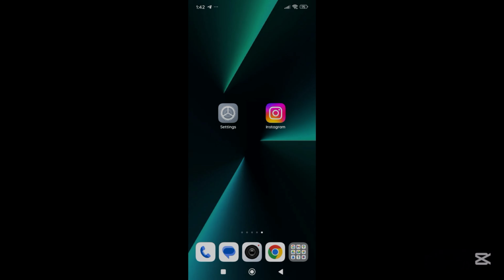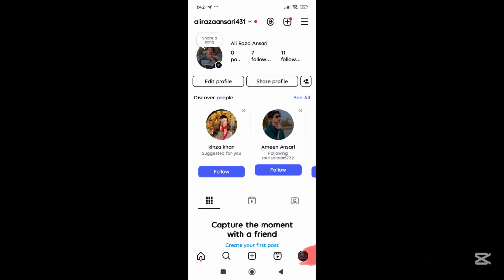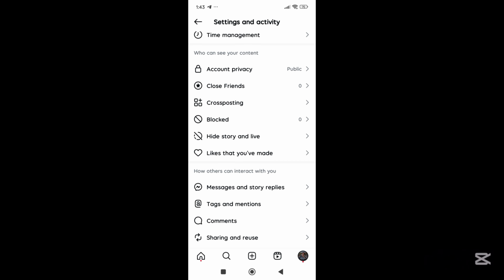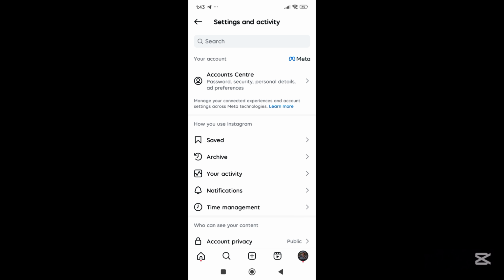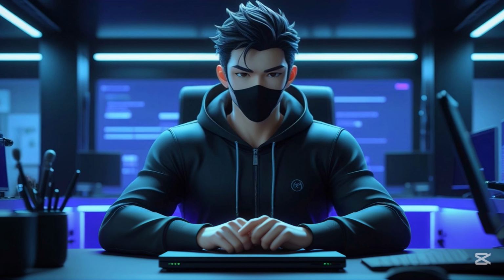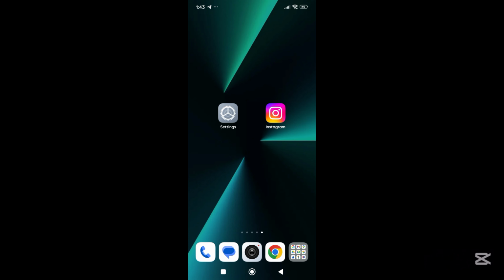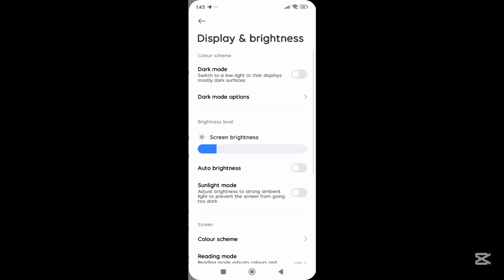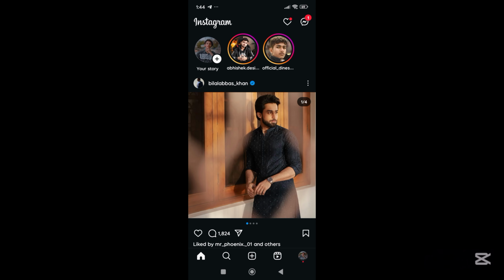How to Turn On Instagram Dark Mode in 2025 (EASY Tutorial)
Learn how to enable Instagram Dark Mode in 2025 with this step-by-step tutorial! Whether you're using an Android phone, iPhone, or Instagram Web, this guide covers everything you need to know to switch to dark mode quickly and easily.

📱 In this video, you’ll discover:

- How to turn on Instagram Dark Mode on Android (2025 update).

- The easiest way to activate Instagram Dark Mode on iPhone (iOS 18).

- How to enable Instagram Dark Mode on Web (no app required).

- Tips to fix Instagram Dark Mode not working issues.

- Why dark mode is perfect for reducing eye strain, saving battery life, and improving your Instagram experience!

✨ Why Choose Dark Mode?

- Better Sleep: Dark mode reduces blue light exposure, helping you sleep better.
- Battery Saver: Save up to 30% battery life on OLED screens.
- Aesthetic Appeal: Enjoy a sleek, modern look on your Instagram app.